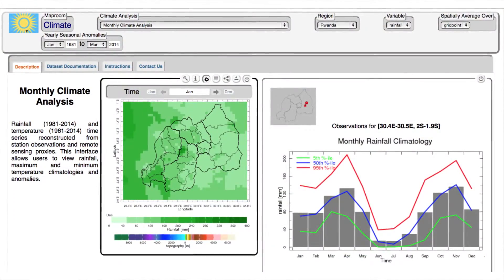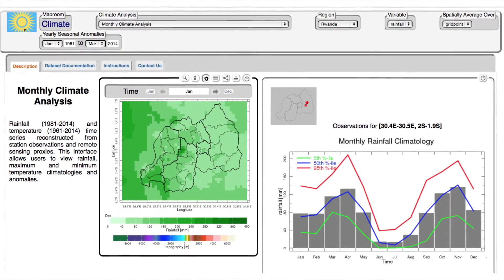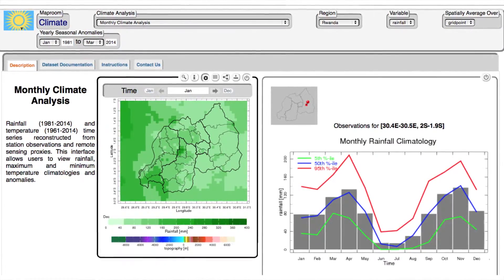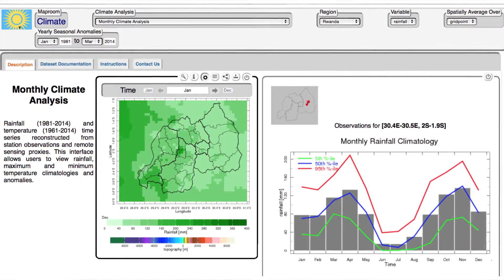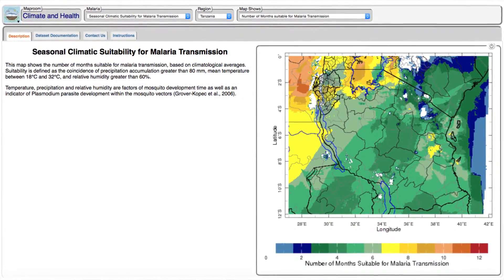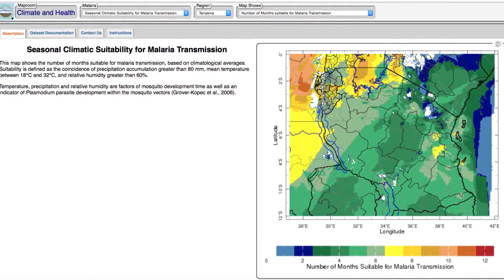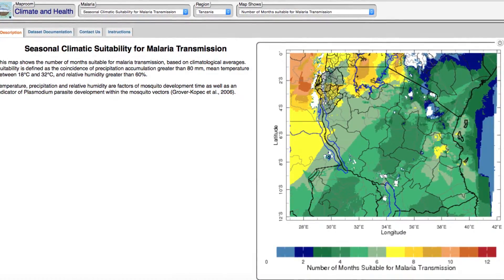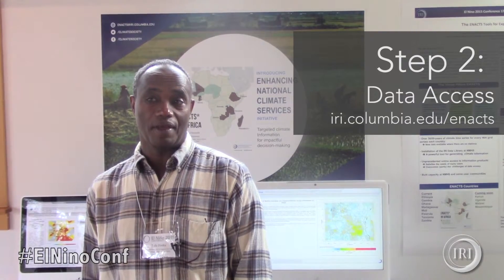ElNinoConf POSTER: Tufa Dinku on ENACTS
IRI Research Scientist Tufa Dinku explains the Enhancing National Climate Services initiative.